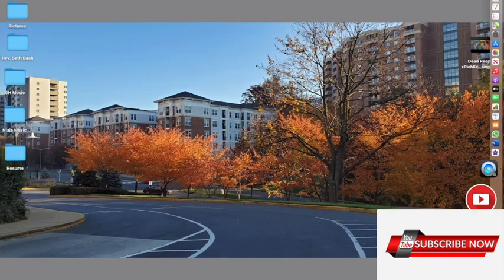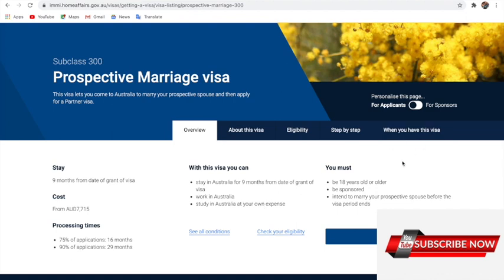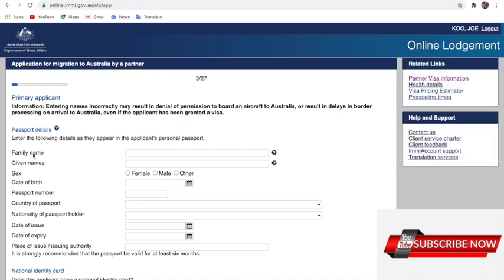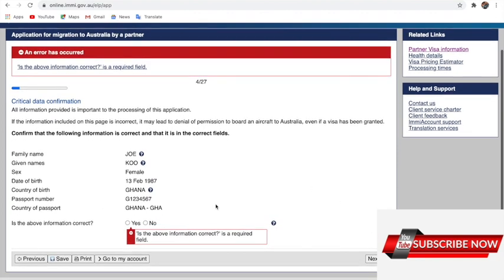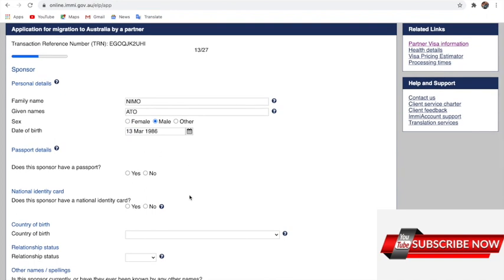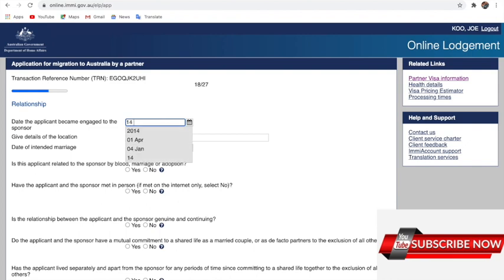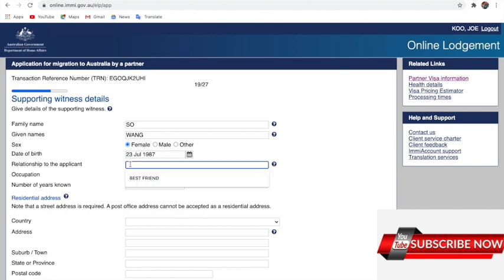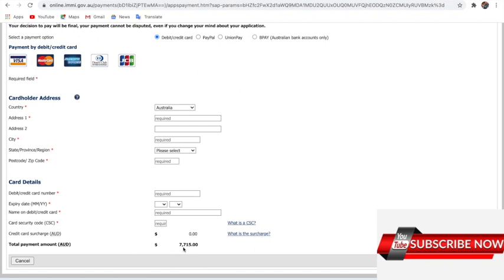How To Apply For Prospective Marriage Visa For All Australians || Partner Visa (Subclass 300)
Prospective marriage visa is not a partner visa is like a k1 visa where you will bring your your partner to Australia get married then later apply for the partner visa.